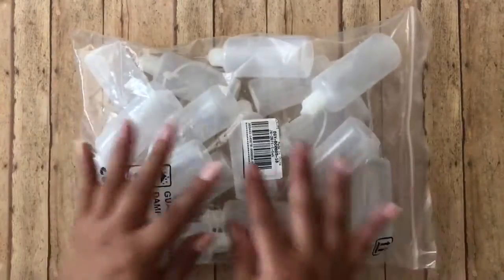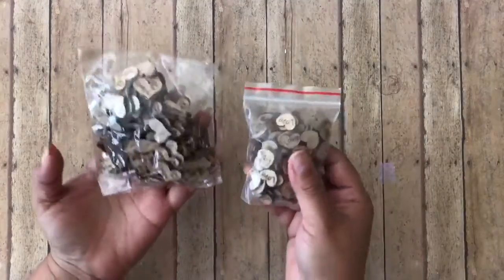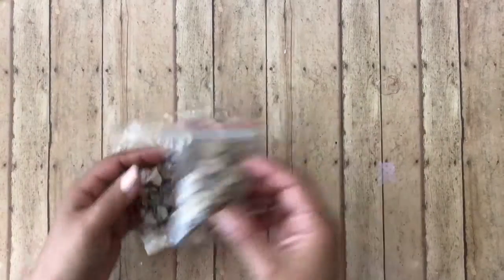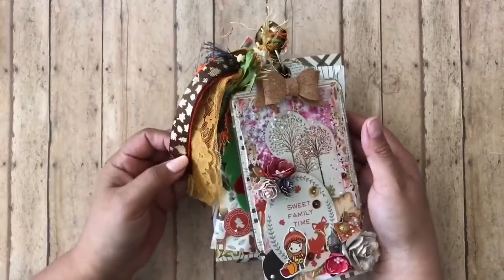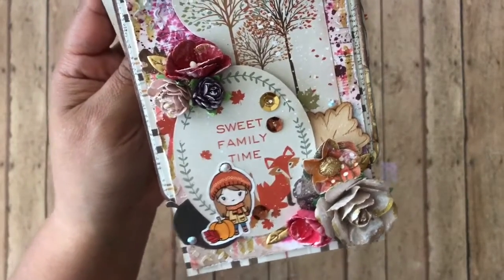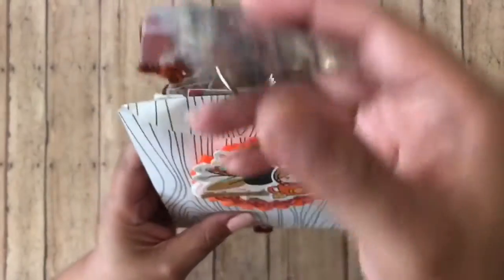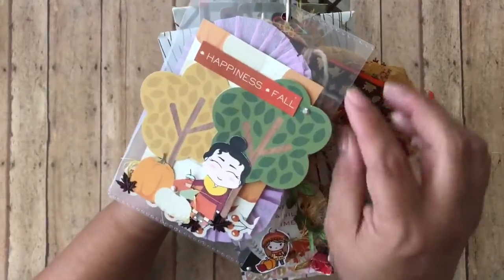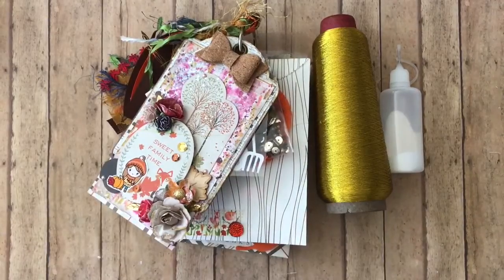Bee Bee Crafts project share: Everything Flip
Hi everyone I felt so inspired by lexy’s gift that I made my own rendering of an everything Flip. Hope you like it and it inspires you to create a project to send out goodies to your crafty friends.